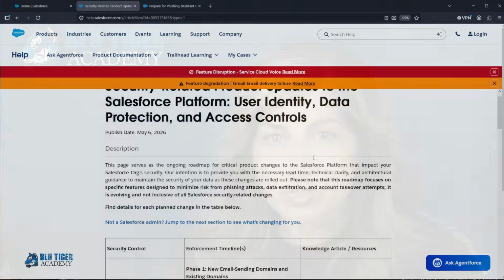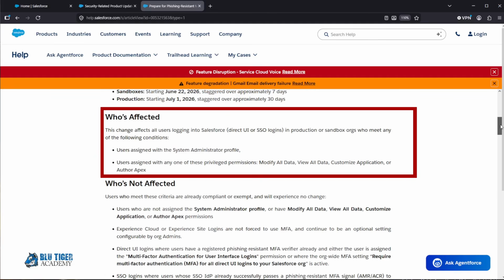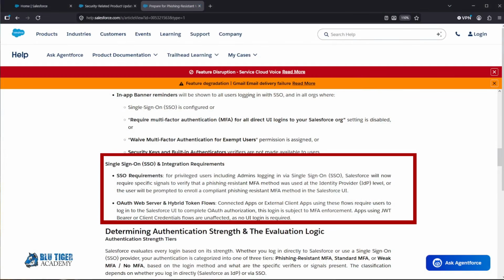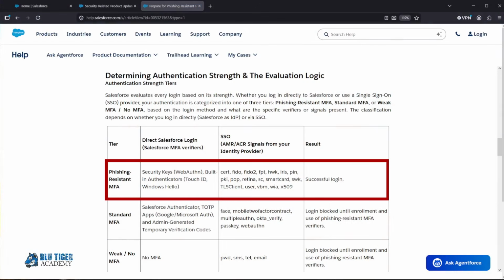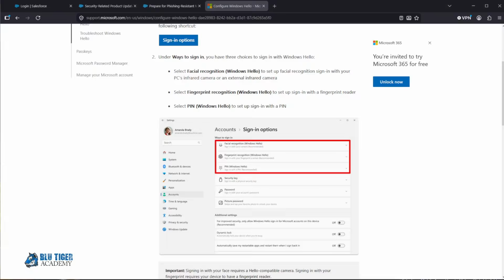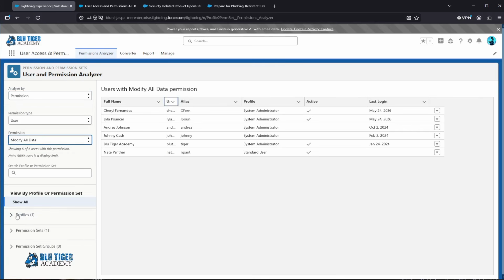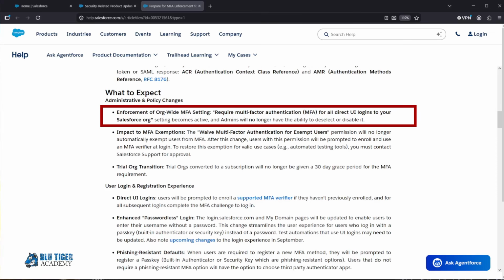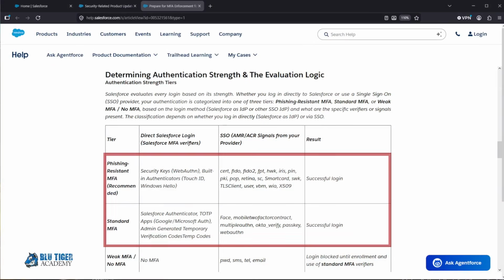Salesforce Security Updates: Overview of New MFA Requirements for Users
In this video, we break down the latest Salesforce security updates and explain the new Multi-Factor Authentication (MFA) requirements impacting privileged/admin users and employees.

You will learn:

• Salesforce MFA policy changes
• Differences between privileged/admin and standard employee user requirements
• Compliance deadlines and enforcement timelines
• Recommended authentication methods

Whether you are a Salesforce Administrator, Security Analyst, IAM professional or IT leader, this video will help you understand what is changing and how to prepare your organization.

Salesforce Resources:
Security-Related Product Updates to the Salesforce Platform: User Identity, Data Protection, and Access Controls

Salesforce Security Updates: Setup Phishing-Resistant MFA Using YubiKeys for Admins & Privileged Users